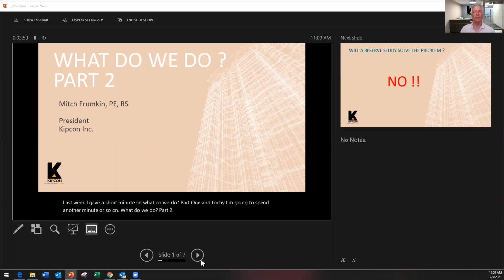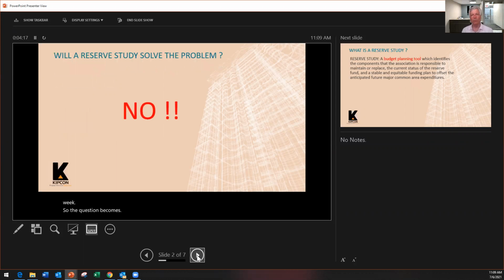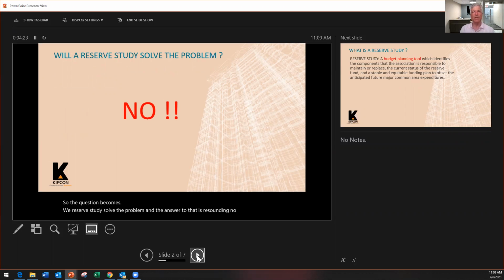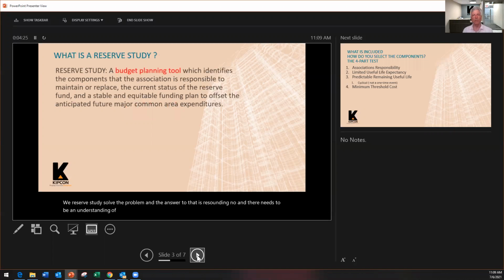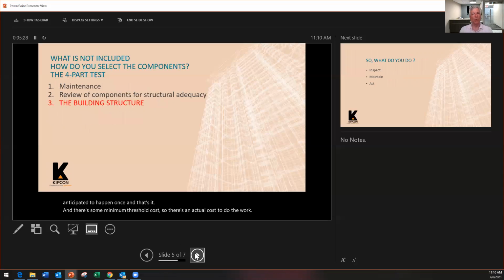What Do We Do? Pt.2 Response to Florida Building Collapse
On today's Kipcon minute, Mitch continues to provide community association's with advice on addressing structural issues within their communities.